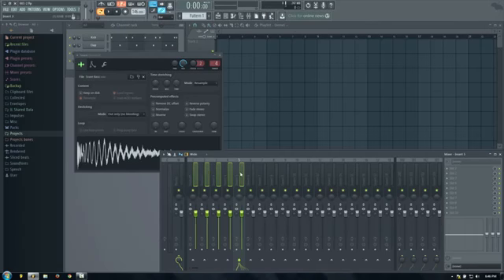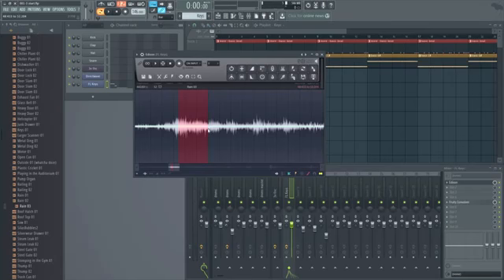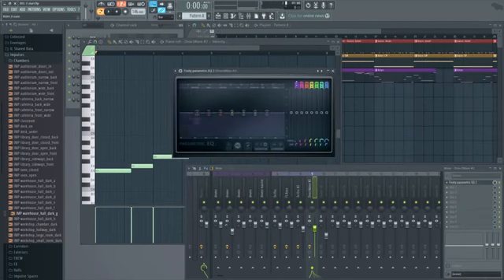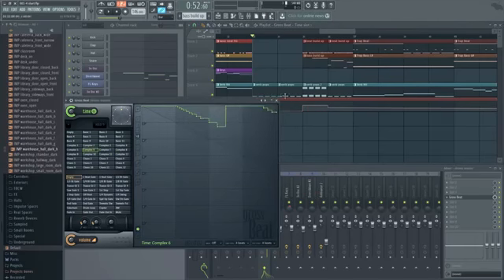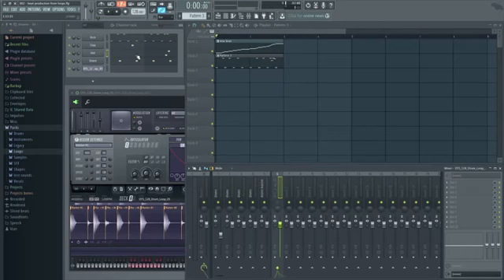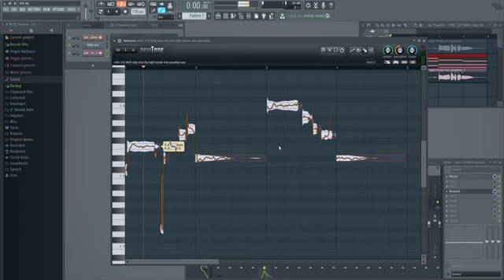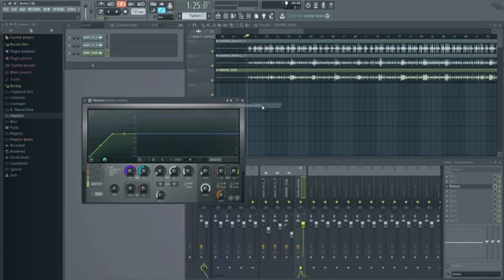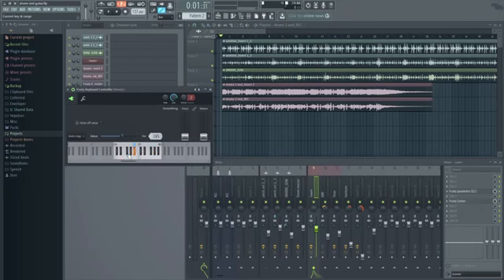swa complete fl studio 12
swa complete fl studio